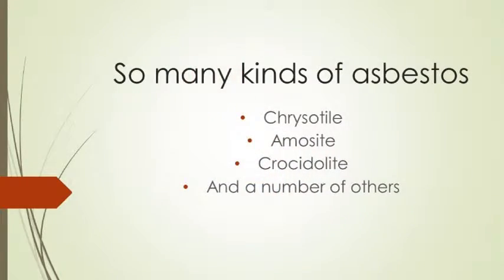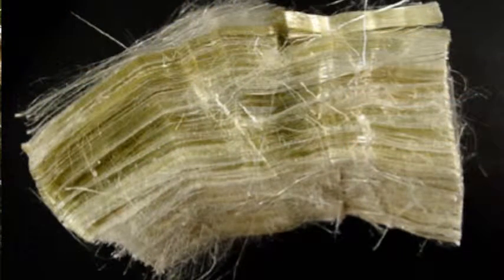asbestos 3 types